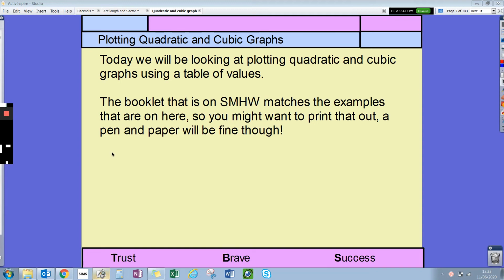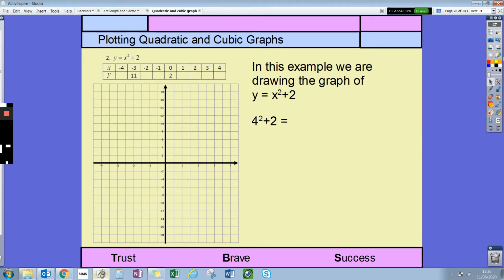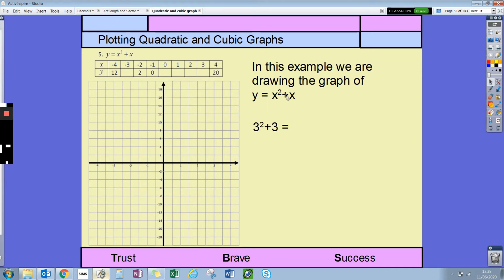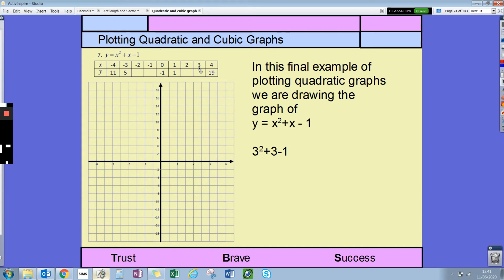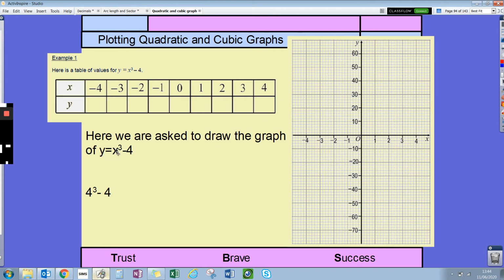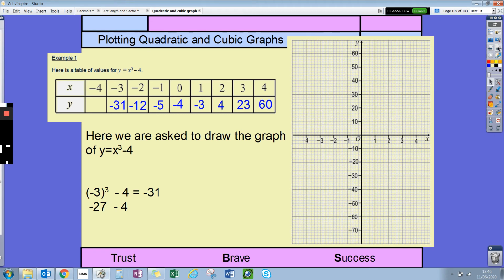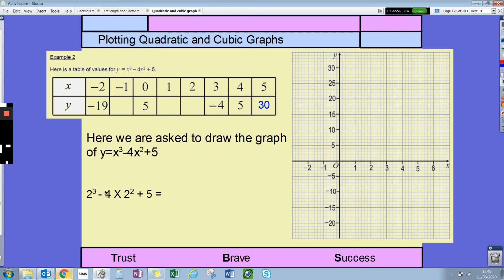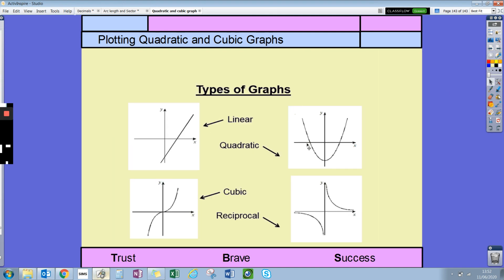Quadratic and Cubic Graphs with Mrs. Cordon | The Bolsover School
Quadratic and Cubic Graphs with Mrs. Cordon